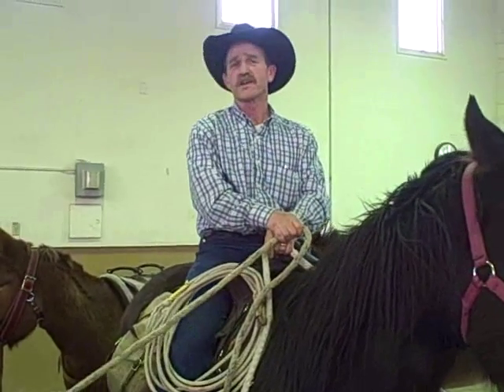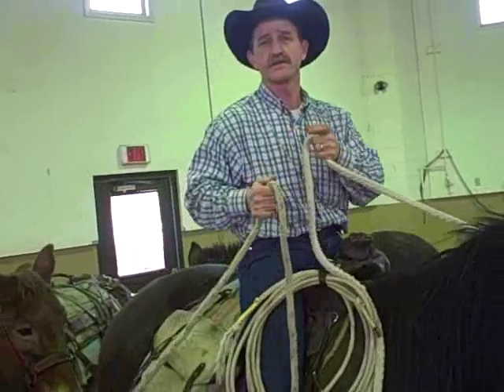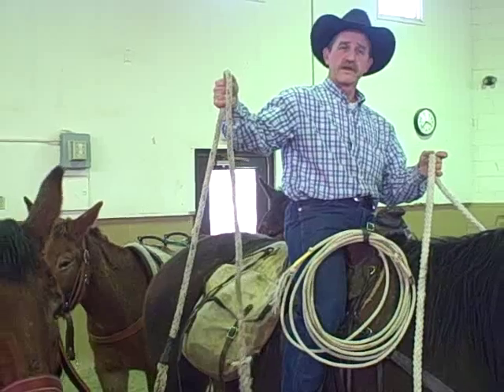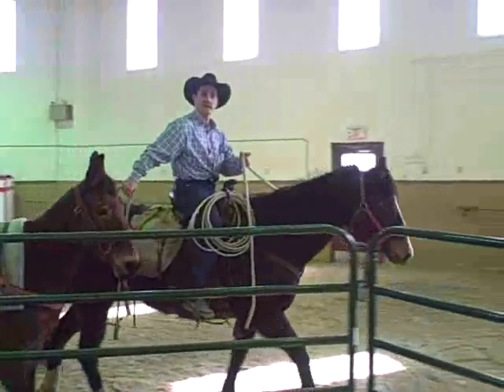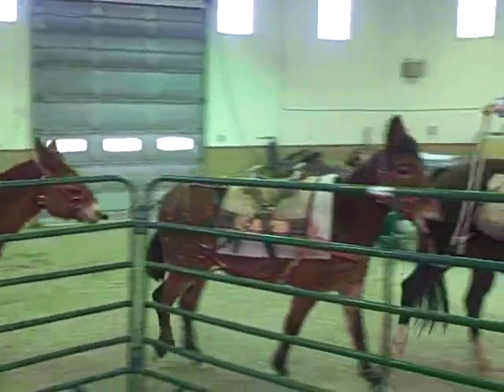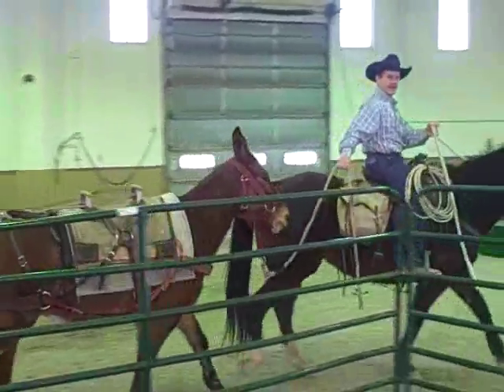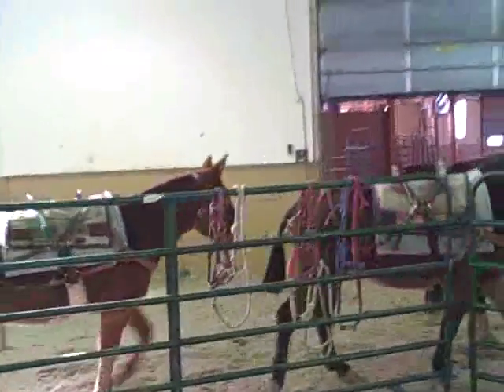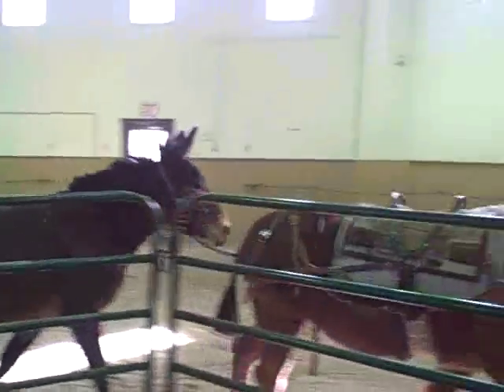Leading your String of Mules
How to safely lead a string of mules.